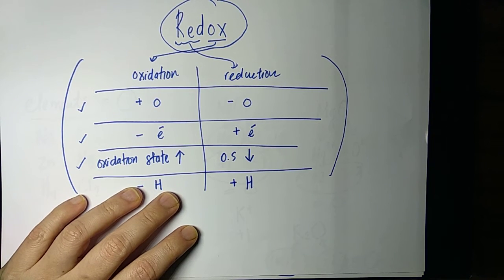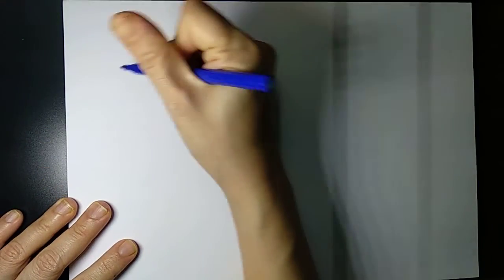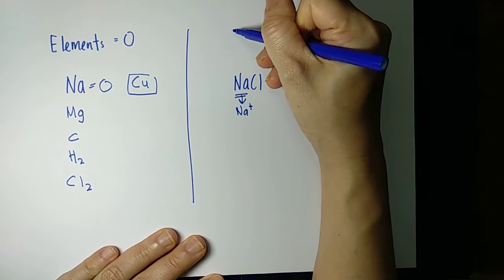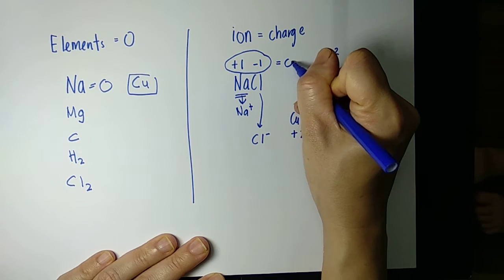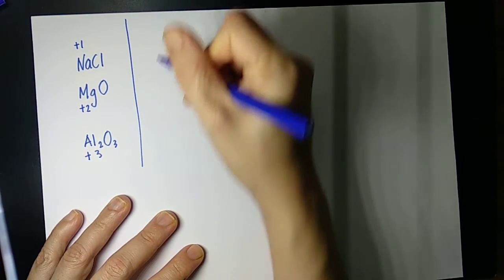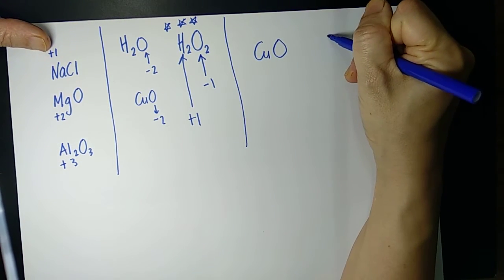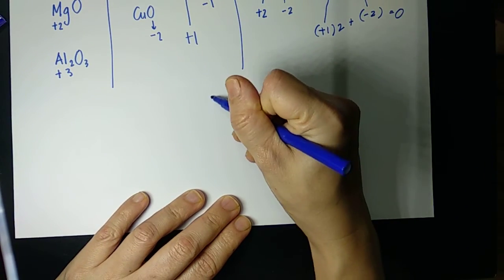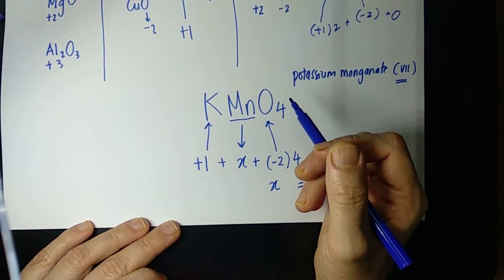Redox 5 - oxidation state part 1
How to calculate oxidation states